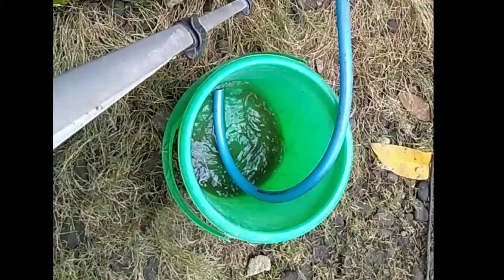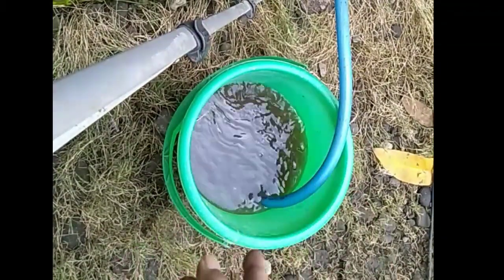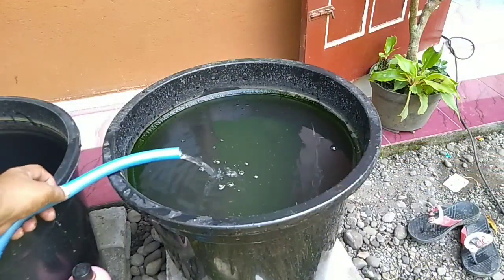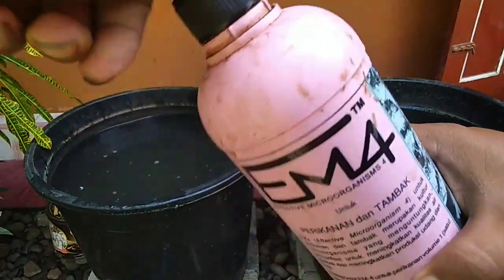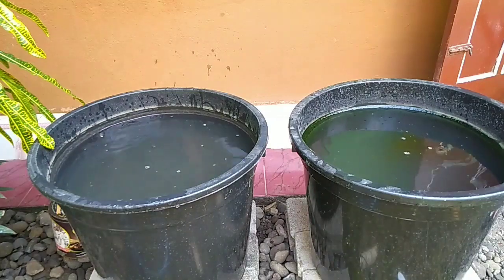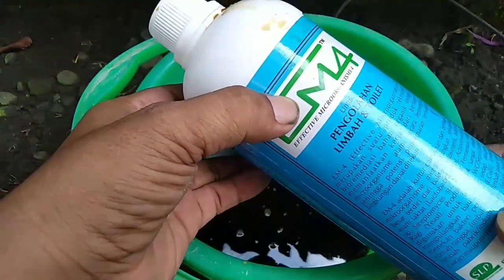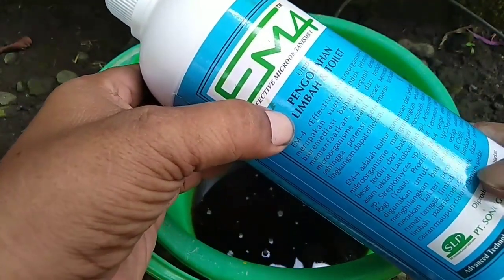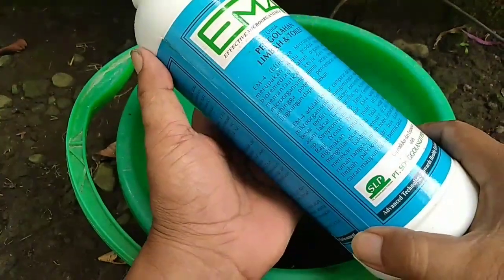Membuat Pupuk Organik Cair .Dari Budidaya Ikan Dalam Ember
Pupuk Organik Cair .Dari Budidaya Ikan Dalam Ember,Pengolahan Limbah Budidaya Gurame, Lele Pupuk Organik Cair,budidaya ikan gurame selain di budidaya dalam kolam beton kolam terpal kolam tanah di kolam bundar kolam bioflok juga dapat dilakukan didalam ember adapun caranya adalah seperti ada di vidio monggo disimak hugs budidaya lele dan cara kasih pakan umpan, nila Saya akan memberikan cara membuat pupuk organik cair dari limbah budikdamber pupuk organik cair cabe, pupuk organik cair aquaponik hidroponik,